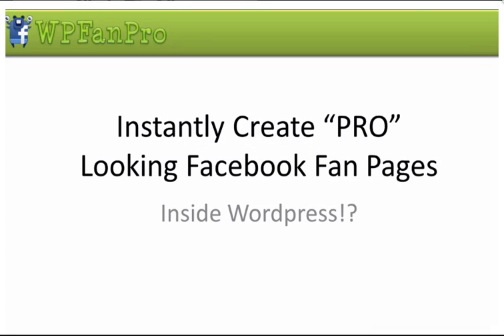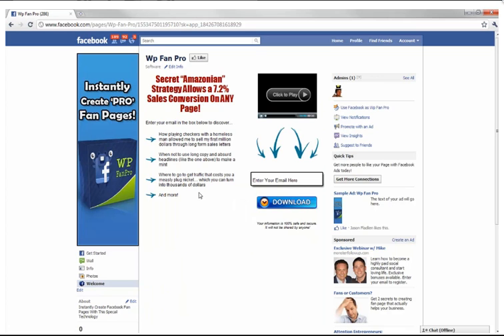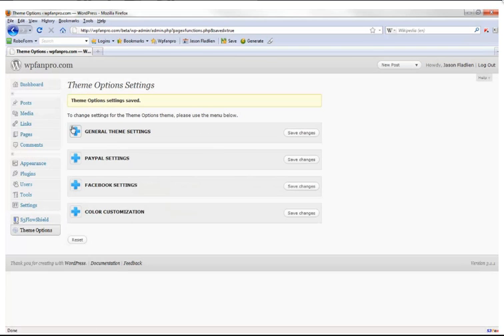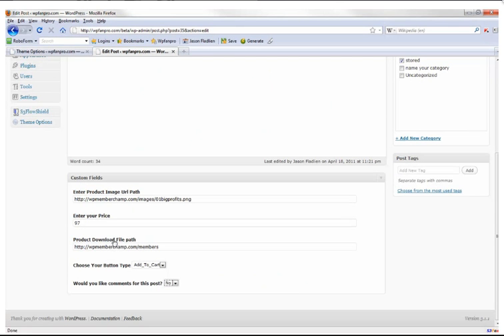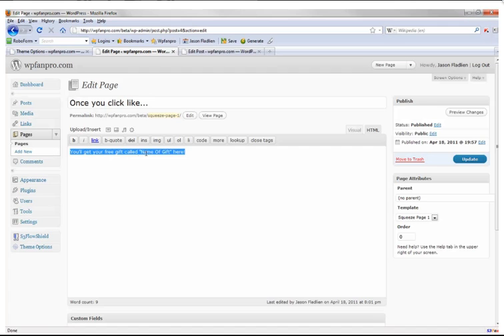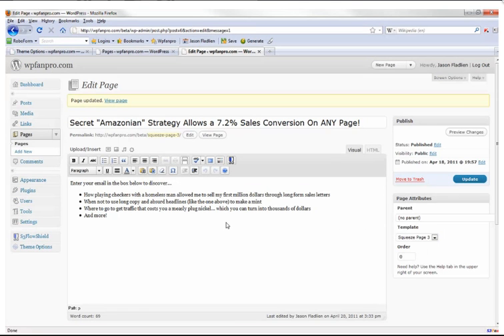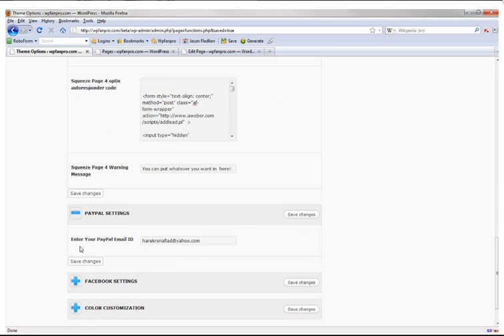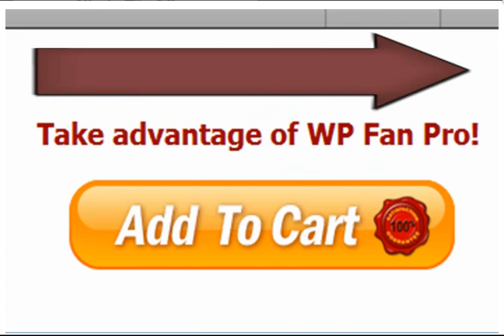How to create a fan page using WordPress. Wordpress Facebook Fan Page Theme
How to create a fan page using WordPress? Use WP Fan Pro Wordpress fan page them to quickly create a WordPress site right inside your Facebook fan page. Create WordPress fan page pages (Facebook reveal code), create squeeze pages, opt in email forms, online stores, create a WordPress store right inside your fan page. This iFrame WordPress fan page template system will have you creating high converting and powerful fan pages in minutes. Since it's an iFrame template app you can forget about FBML templates. Easily update your fan page as you would a blog post. use it to promote your own products or services, affiliate marketing or make money providing a service to local businesses that want to update their own fan pages. I highly recommend this WordPress fan page them and use it for my clients.